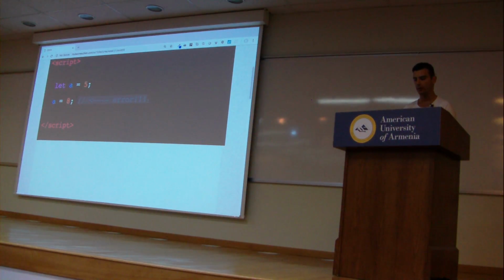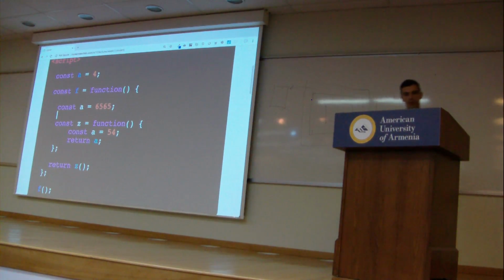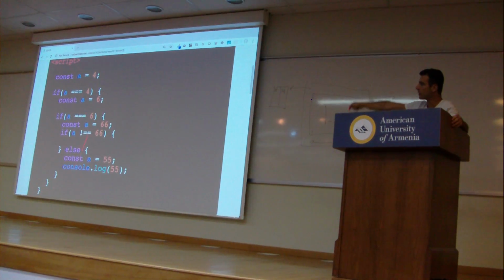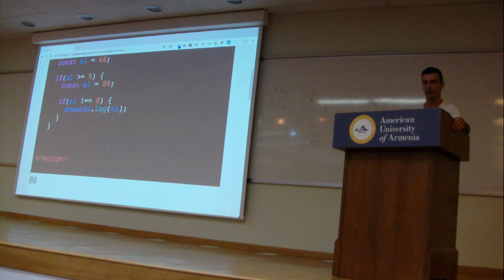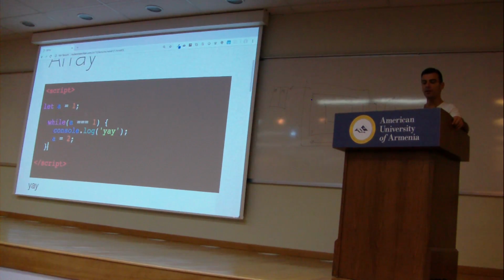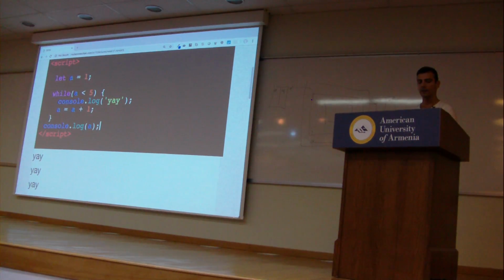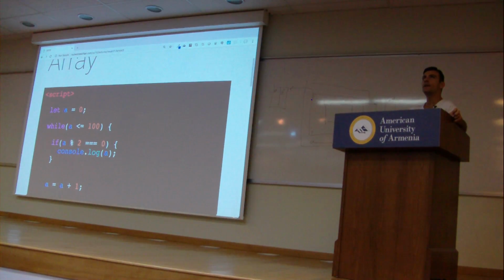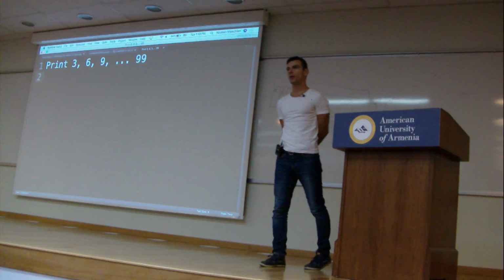CS110 - Introduction to Computer Science - Lecture 8 - Fall 2018